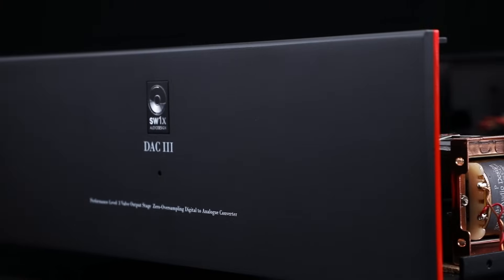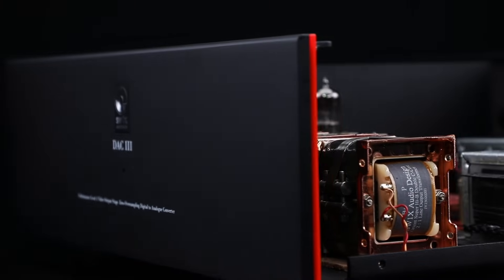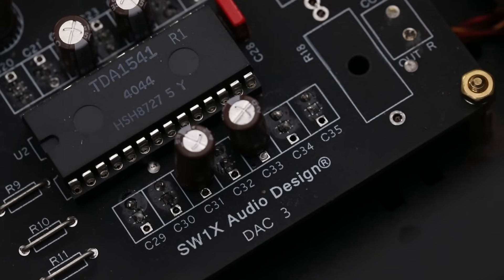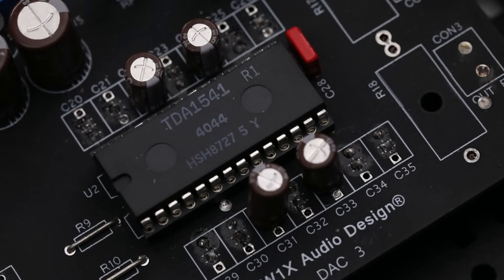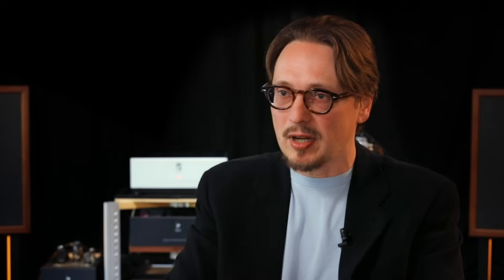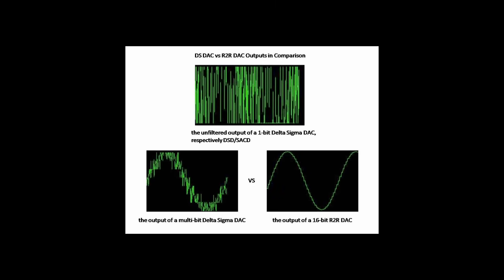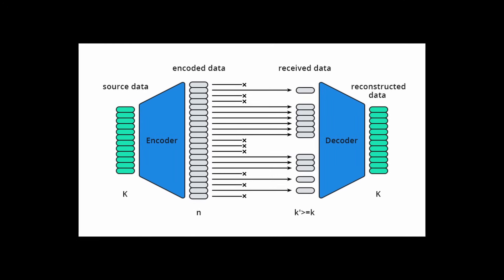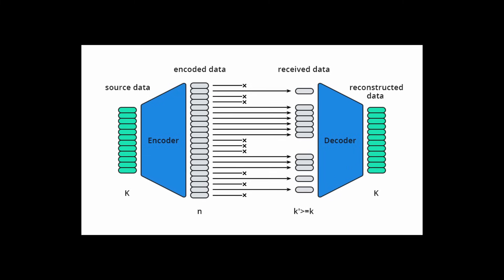Digital Signal Processing (DSP) Means Death To Your Music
Music by its very nature is an analogue signal borne from mechanical vibration, whether it is the vocal cord of a vocalist, string of a guitar or the skin of a drum. It is a time continuum from start to end which when broken is irreparably damaged and no amount of clever manipulation of the circuit design can restore it to its original time / frequency / amplitude duration relationship.
The Delta Sigma (DS)  DACs inherently challenge this quality because of over-processing and error correction mechanism. Their priority lies in building low-cost DAC that can offer several features. While that may be good for some practical applications, the design goal is to offer convenience, not maximum sound quality. In order to substantiate any claim, one needs to compare a typical sound of a DS DAC design with a well designed NOS (non- oversampling / digital filterless) R2R DAC design.

SW1X Audio Design is the home of extreme performance audio equipment with a complete range that suits audiophiles and music lovers looking to find the most authentic music experience. Our specialized designs deliver the highest musical performance possible in audio reproduction.

Chapters:
00:00 What makes music?
01:22 PCM vs DSD
04:13 Why Noise Shaping DAC were developed
06:39 Preserving Time Domain